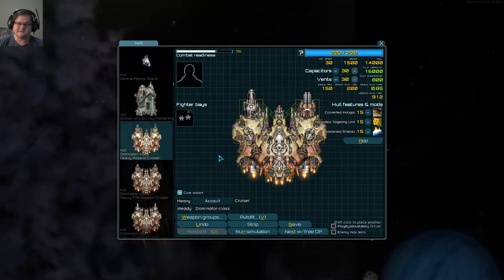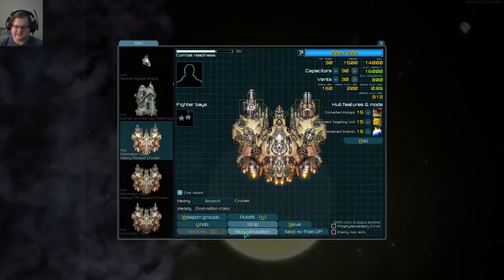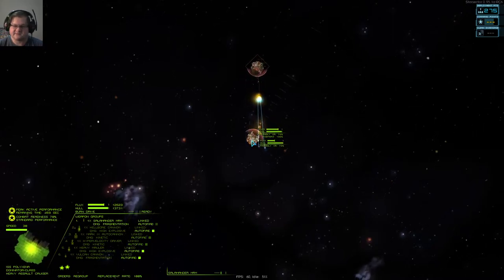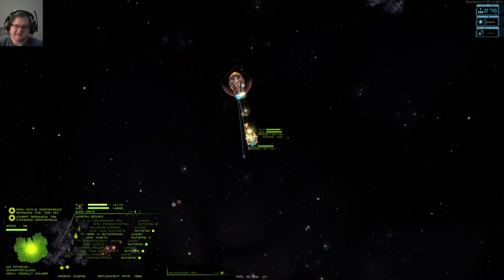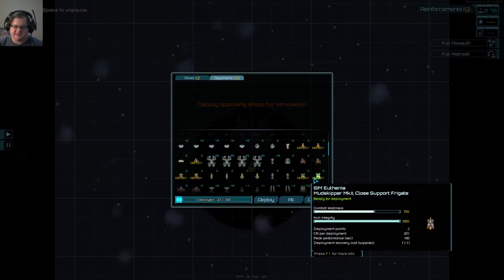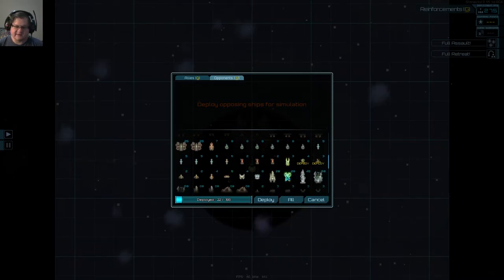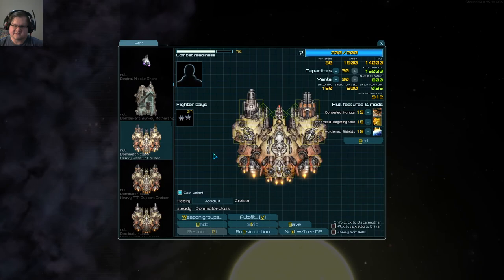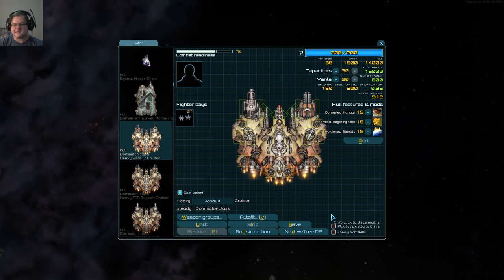ITS A XYPHOS! ITS A DOMINATOR! UHH! XYPHINATOR! XYPHOS DOMINATOR! [Starsector 0,95,1a-RC6]